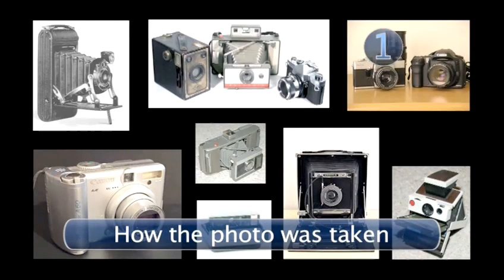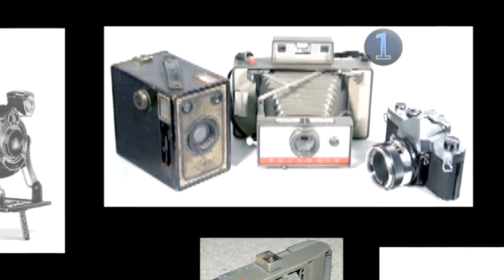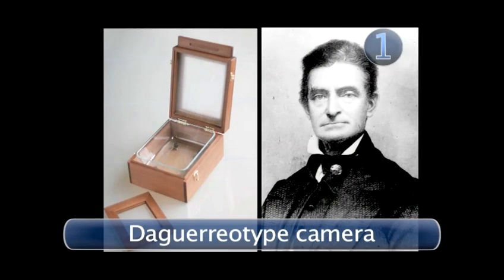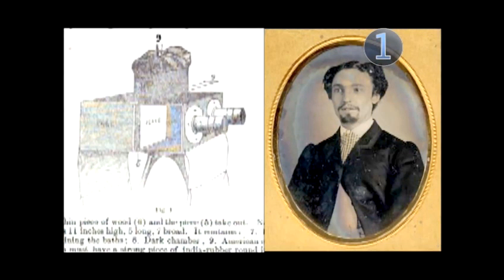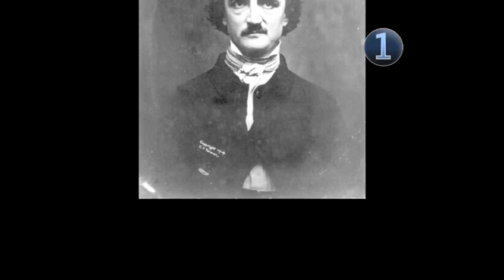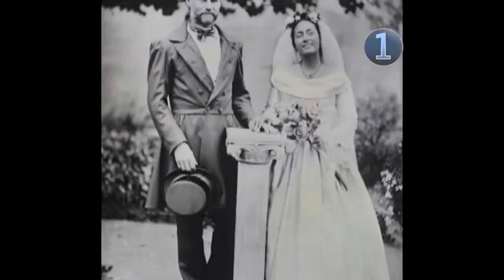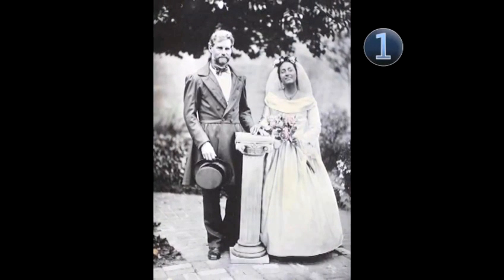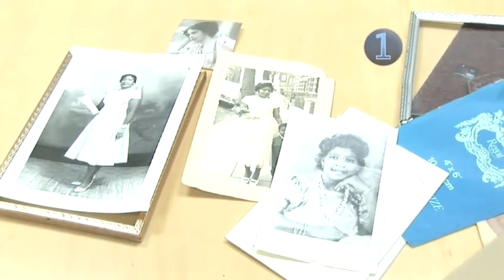How To Trace Your Family Tree With Photographs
This informative video is a suitable time-saver that will enable you to get good at genealogy getting started. Watch our video on How To Trace Your Family Tree With Photographs from one of Videojug's experts.